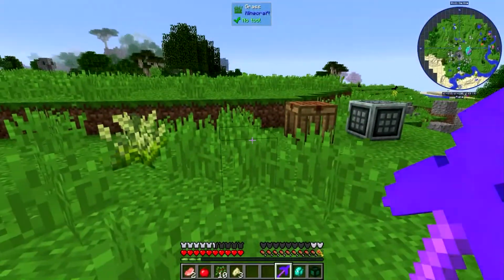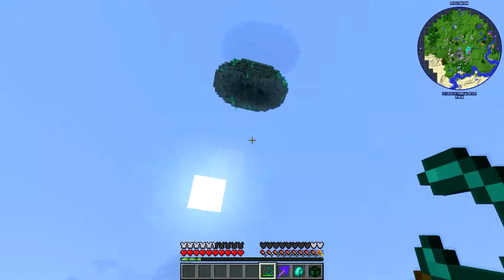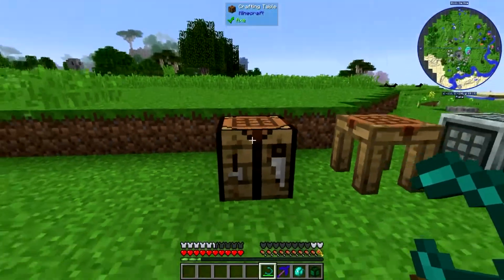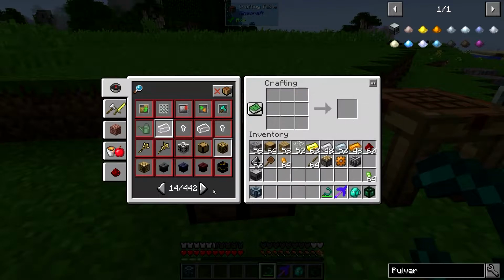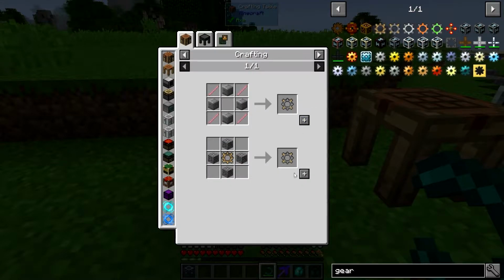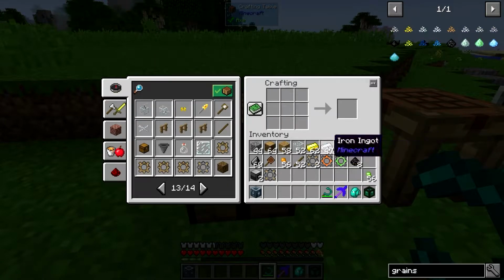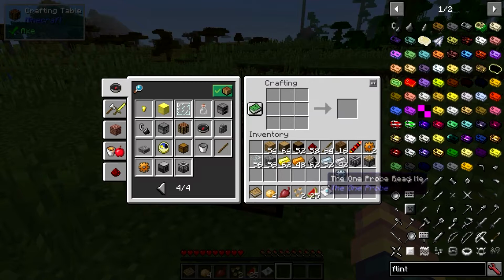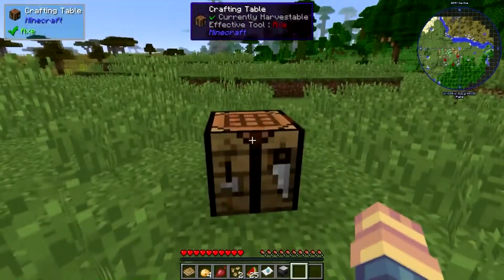Why Is The Recipe Book For Modded Minecraft Packs So Bad?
In this episode we take a look at the recipe book in a FTB pack and then is and my thrown together pack.